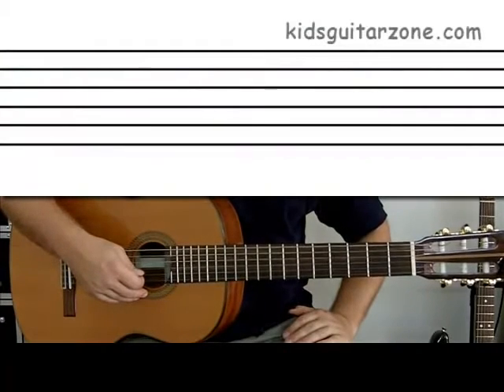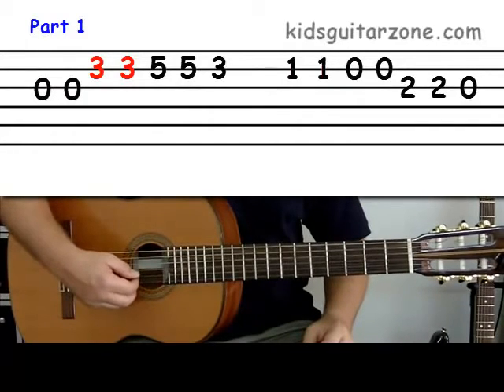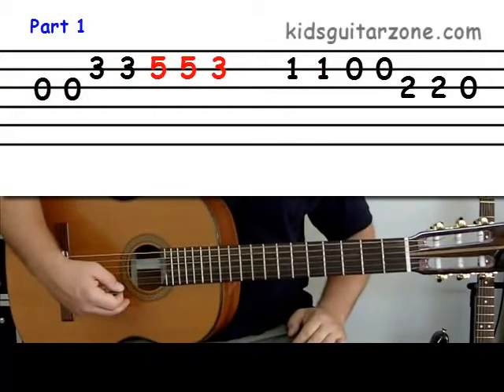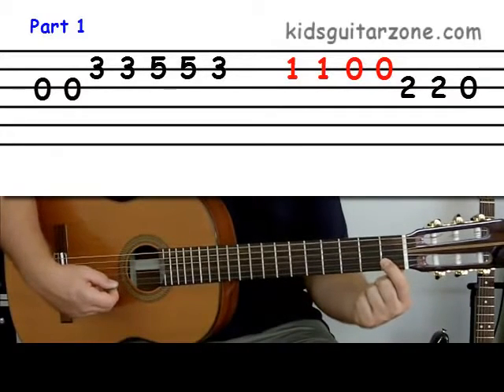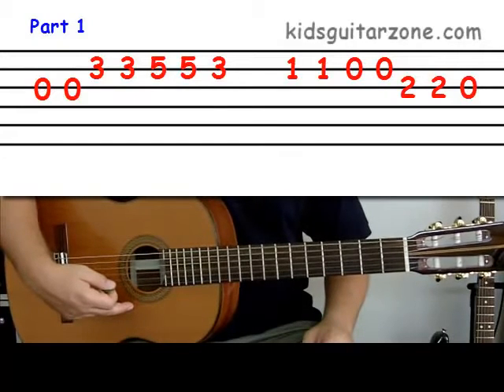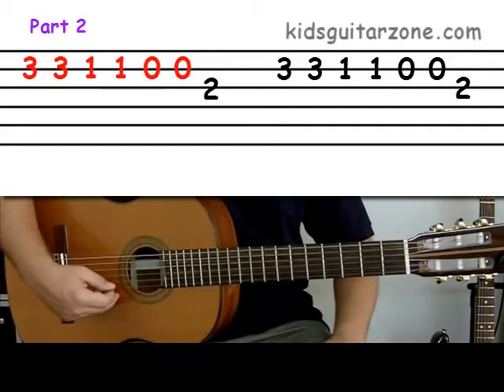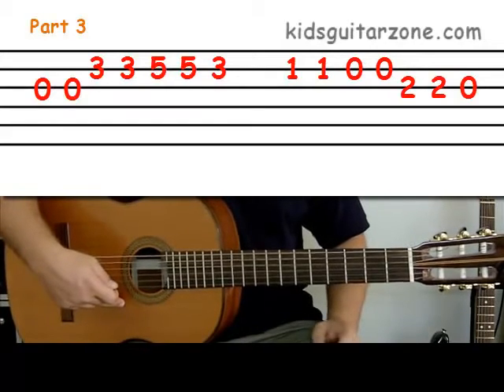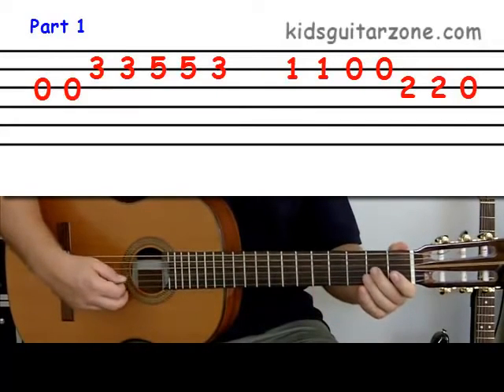How to Play -- 'Twinkle twinkle little star' on two strings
Collections of easiest guitar lessons for beginner's, that I found on You Tube. Easy for anyone to learn and do not involve much of the complexity.